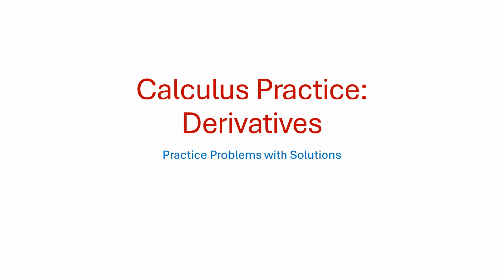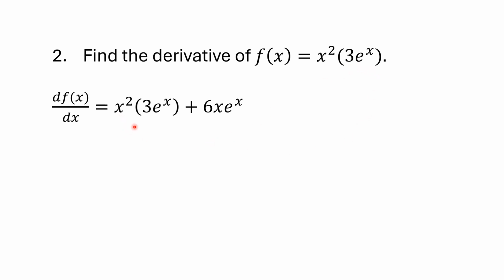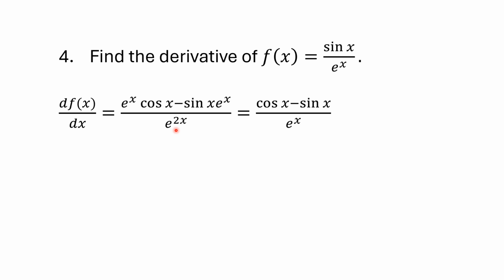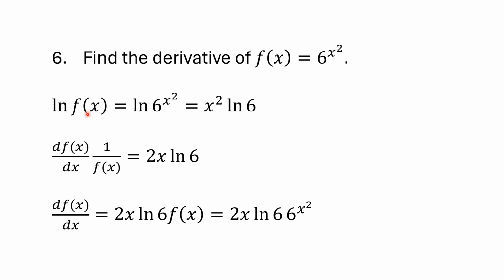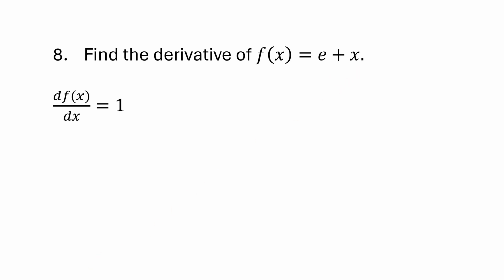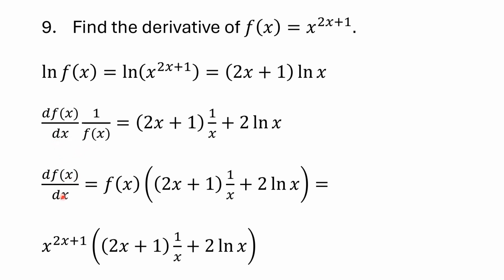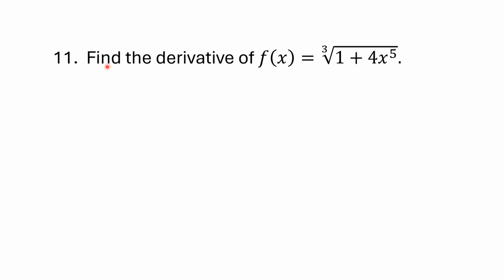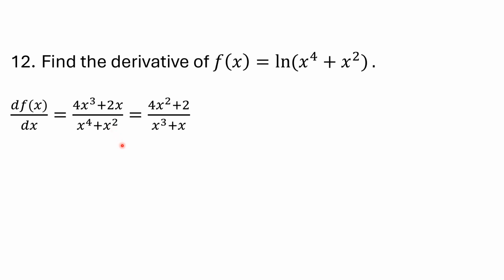Calculus: Derivative Practice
This is a practice set of derivative exercises with worked solutions in calculus.